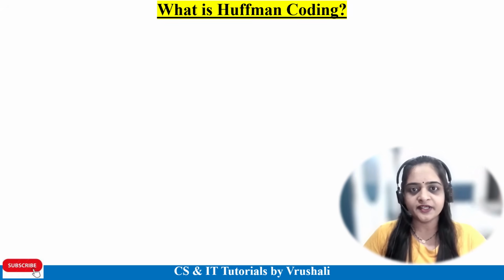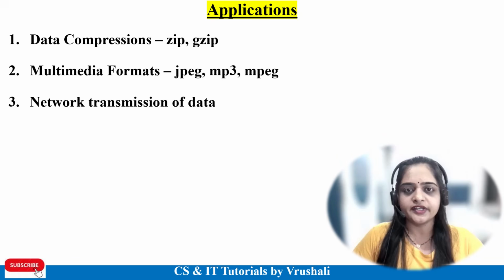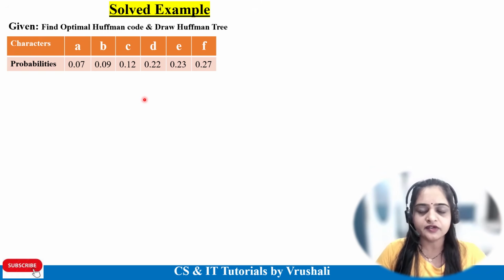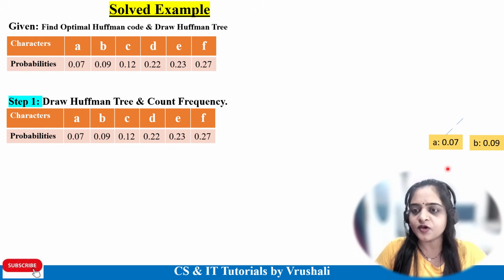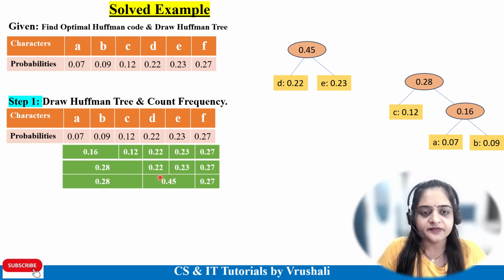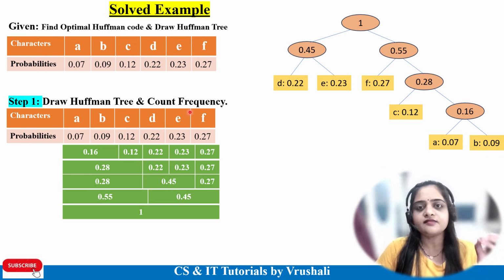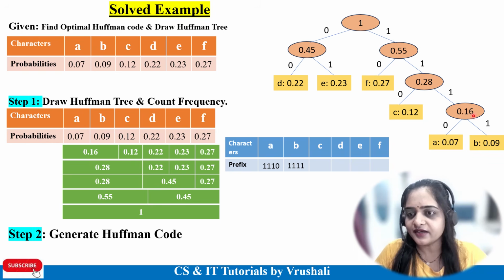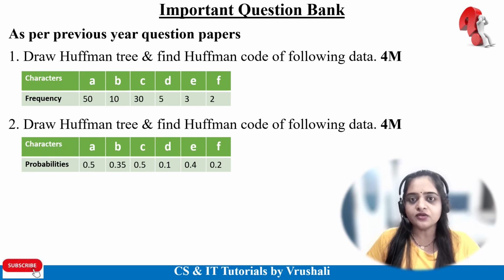DSA 62 : Huffman Coding with Solved Examples | EASY TRICKS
Keep Watching..!
Keep Learning..!

hufffman coding
hufffman coding in daa
huffman coding dsa
hufffman coding in dsa
hufffman encoding and decoding
hufffman tree
hufffman algorithm in data structure
hufffman tree in data structure
hufffman coding solve examples
hufffman coding problem
cs and it tutorials by vrushali dsa
hufffman coding problem solving
hufffman problem daa
huffman codes
huffman algorithm
huffman code